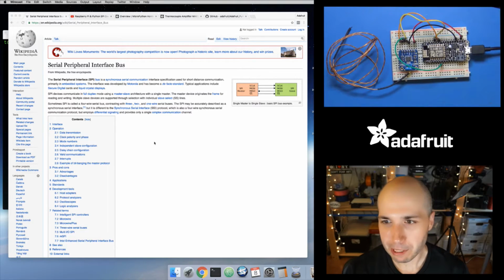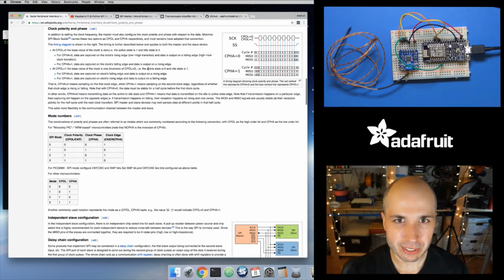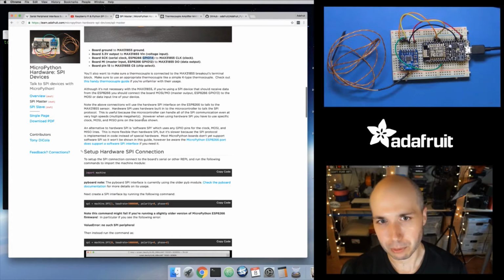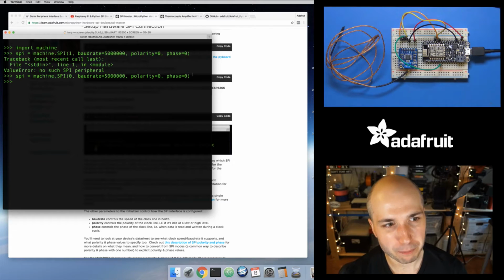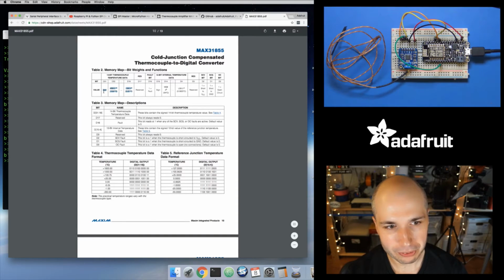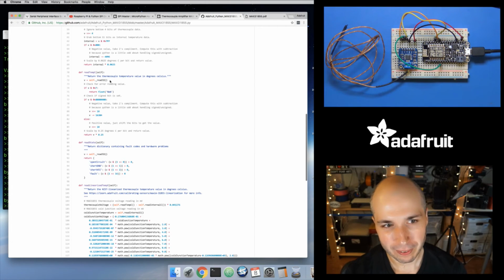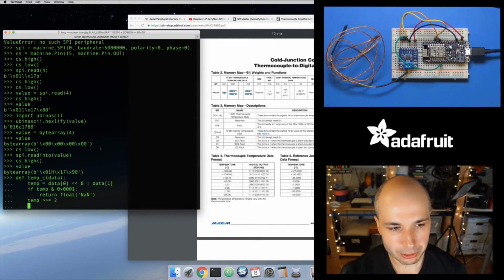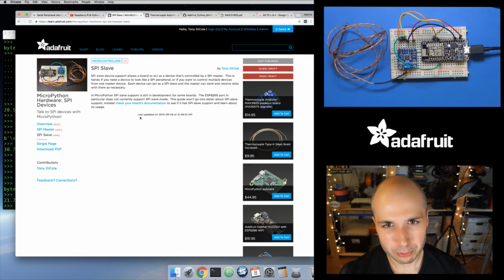MicroPython Hardware: SPI Devices with Tony D!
looking at how to talk to SPI devices with MicroPython.

Acknowledgements:
- Intro shuttle footage: NASA
- Intro fonts: Typodermic
- Intro inspiration: Mr. Wizards's World
- Matrix background: cool-retro-term & cmatrix